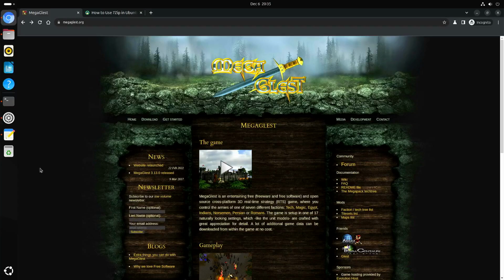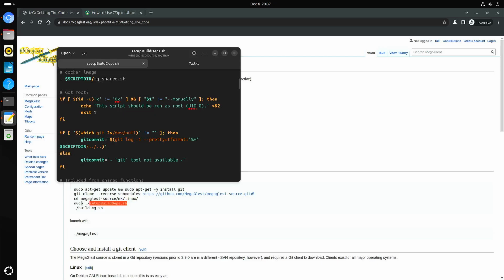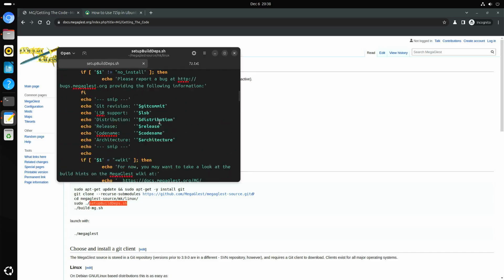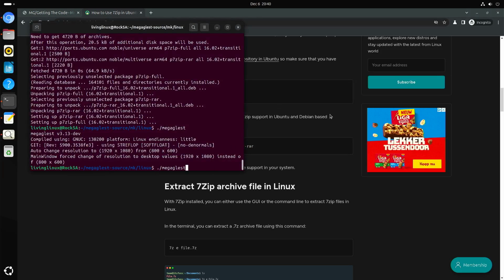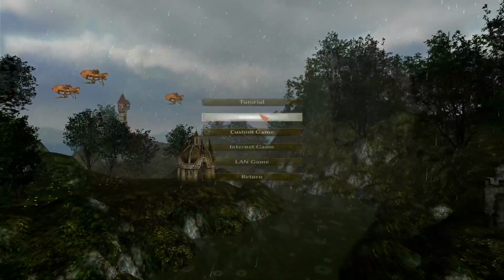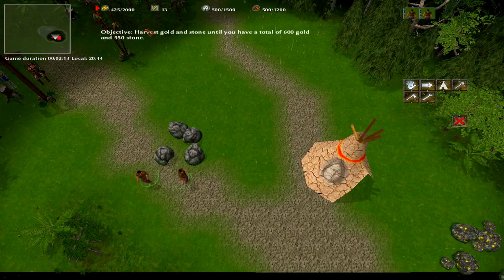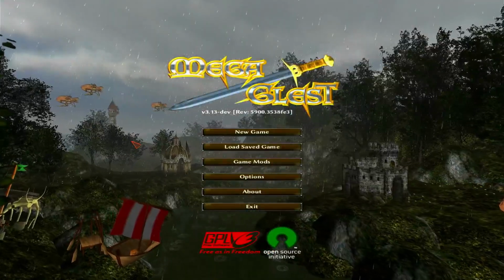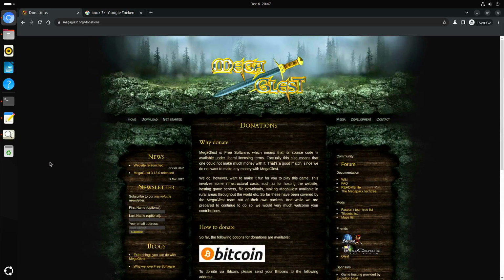MegaGlest on the ARM Rockchip RK3588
In this video I want to show you how to build MegaGlest on the ARM Rockchip RK3588.

MegGlest is an entertaining free (freeware and free software) and open source cross-platform 3D real-time strategy (RTS) game.

cd megaglest-source/mk/linux/
sudo ./setupBuildDeps.sh
./build-mg.sh

sudo apt install p7zip-full p7zip-rar

Start the game: ./megaglest

Have fun!

00:00 Intro
00:18 MegaGlest
00:44 Build Instructions
01:30 Dependencies Script
04:57 Install 7z
05:25 Gameplay
11:24 MegaGlest Donations